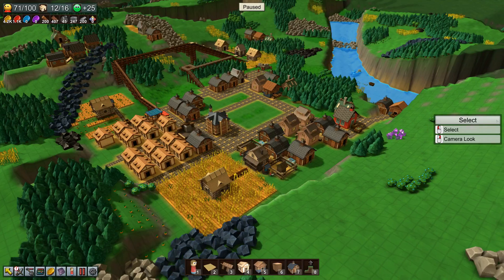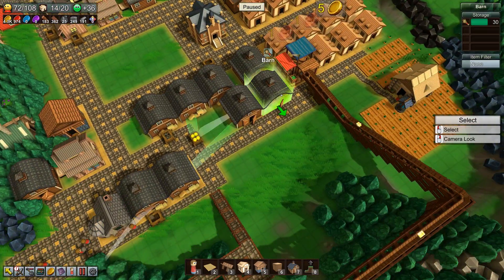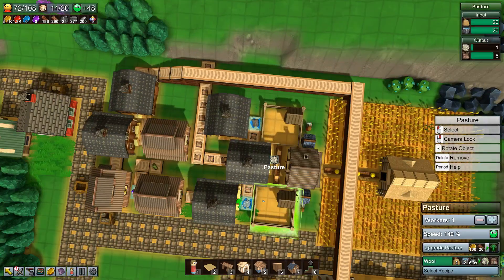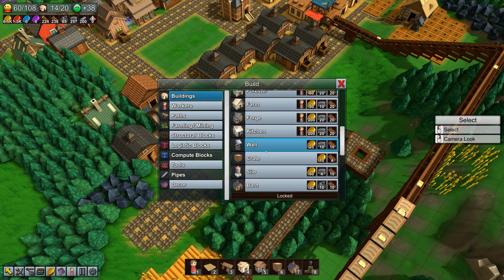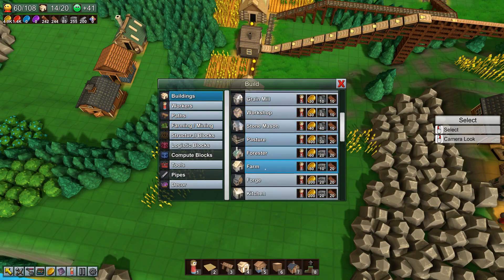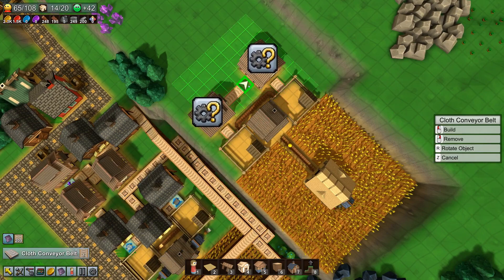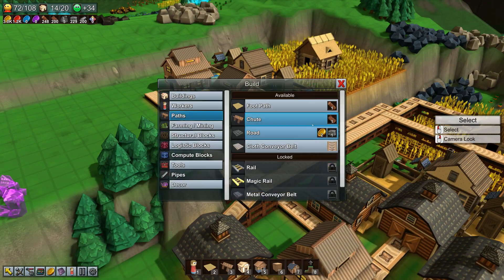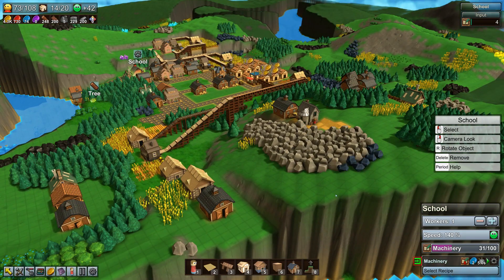AUTOMATING CLOAK PRODUCTION - Factory Town - 06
Start with just a few workers and a single building in the middle of the wilderness. Explore your surroundings and harvest trees, crops, and minerals, then process them into increasingly valuable goods.

Invest in research to unlock automated machinery and logistics to optimize your transport networks & production chains, eventually discovering magic-powered systems that allow clever players to boost their efficiency to extreme levels.

ThePandaSenpai~! 🐼